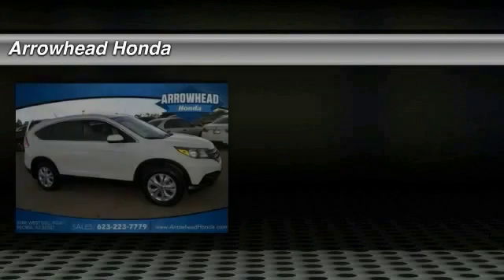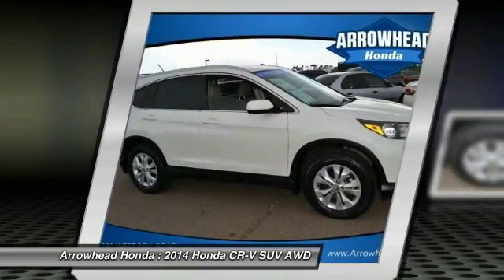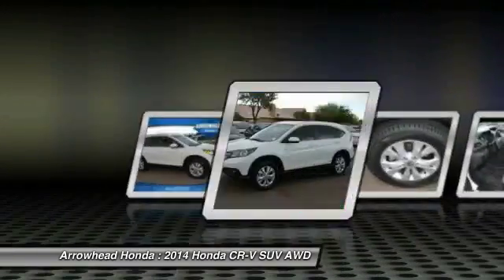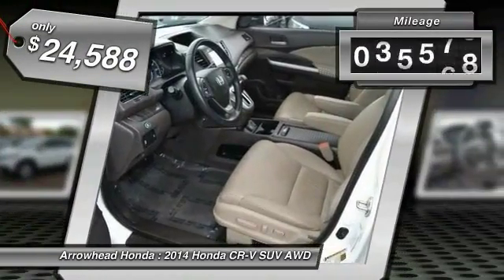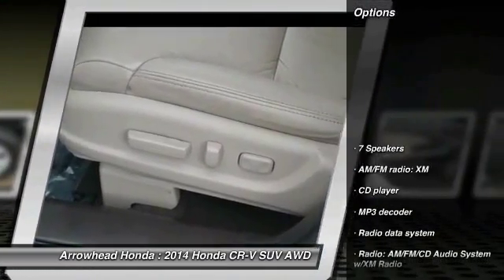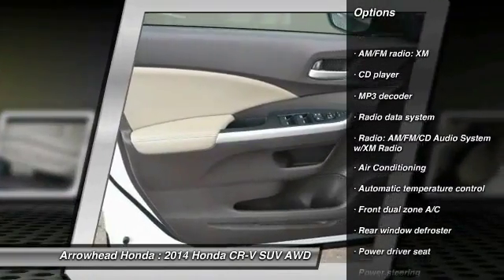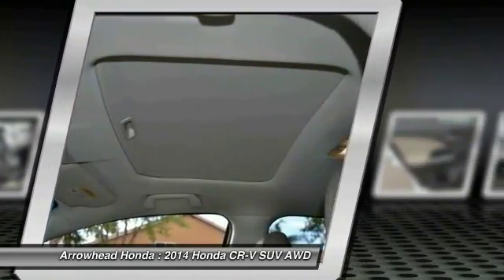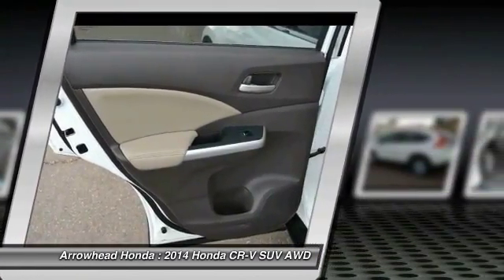2014 Honda CR-V Peoria AZ 16538A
2014 Honda CR-V EX-L

Arrowhead Honda
8380 West Bell Road

AWD. Your satisfaction is our business! Wow! Where do I start?! Is selling this White Diamond Pearl HondaCR-V EX-L in Peoria. Your quest for a gently used SUV is over. This fantastic-looking 2014 Honda CR-V has only had one previous owner, with a great track record and a long life ahead of it. Having had only one previous owner means that this terrific CR-V is sure to be a favorite among our more educated buyers. Motor Trend credits CR-V with magical rear seats. Honda Certified Pre-Owned means you not only get the reassurance of a 12mo/12,000 mile limited warranty, but also up to a 7yr/100k mile powertrain warranty, a 182-point inspection/reconditioning. Call, click, or stop by, we don't expect this vehicle to stay on the lot for long!